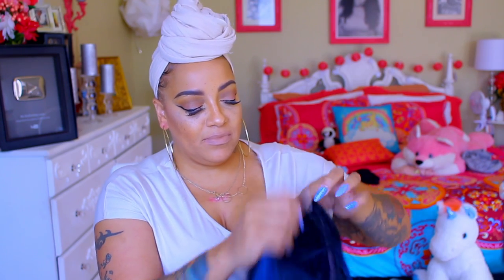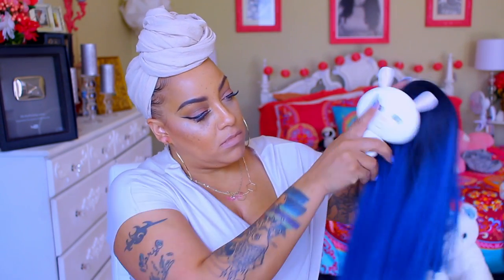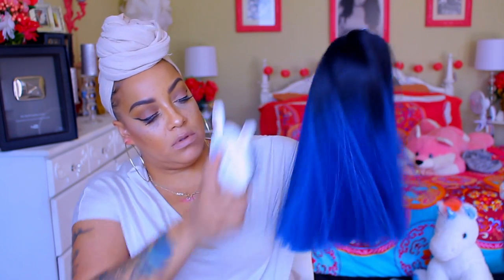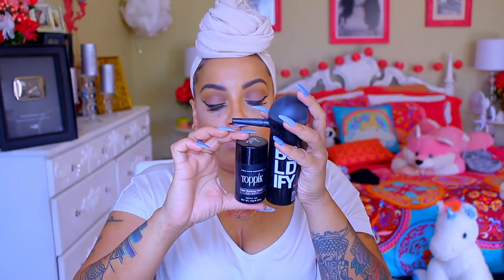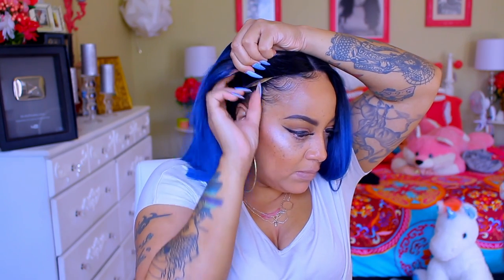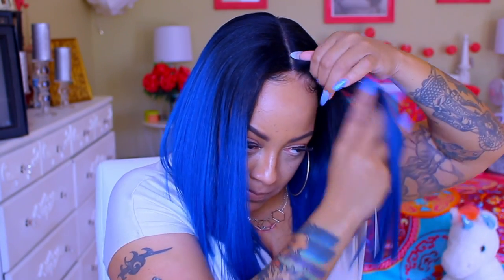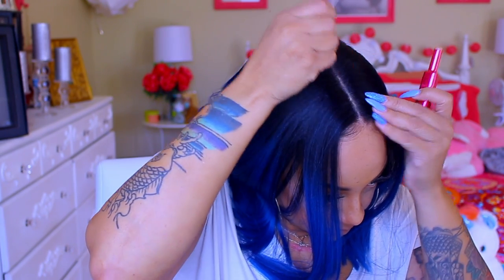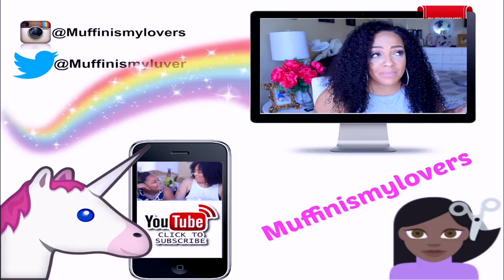THE BEST BLUNT RAZOR CUT BOB WIG | BOBBI BOSS YARA sistawigs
Hey Loves I am finally getting around to reviewing this bomb wig by BOBBI BOSS which is YARA the color i have is TT1B/ TQ.BL and she is available

SOME OF MY FAVORITE SITES